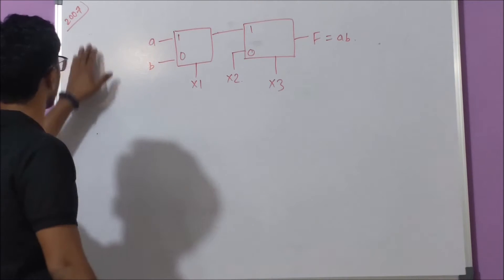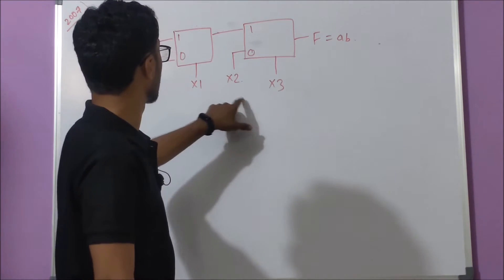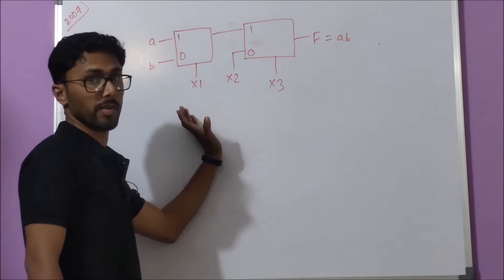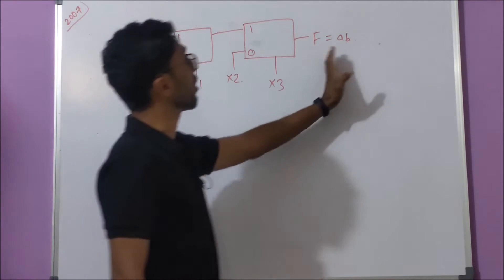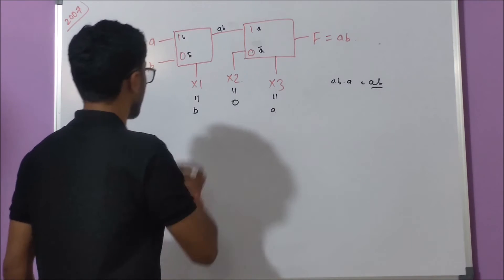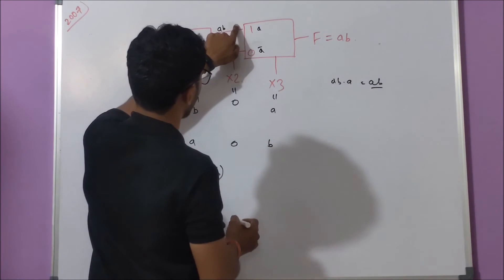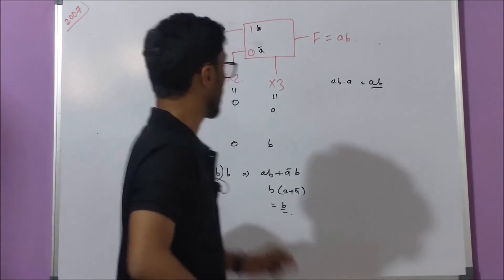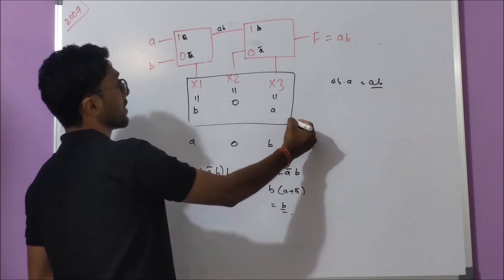3.6 Multiplexers - GATE Previous Year Questions - Digital Logic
In this video we will solve gate previous year questions on Digital logic